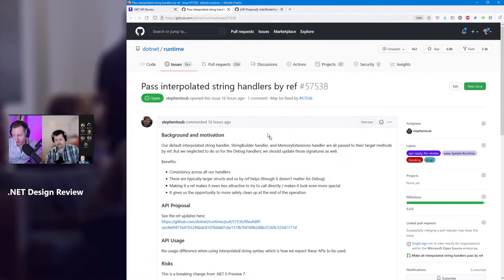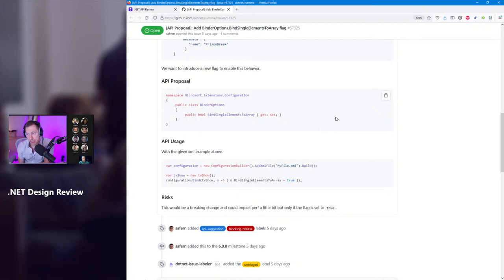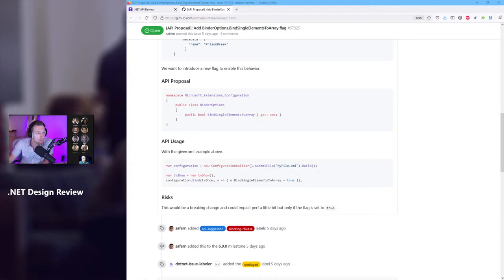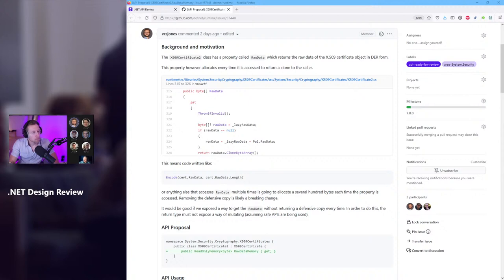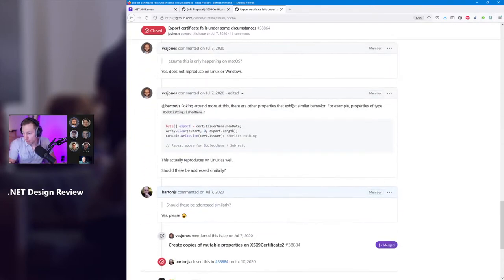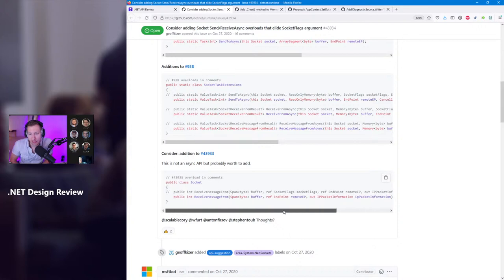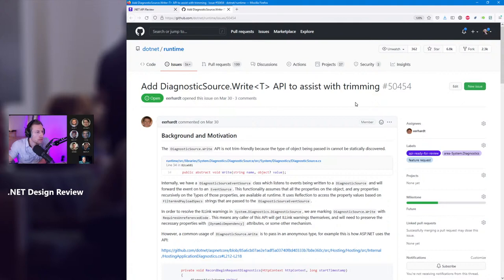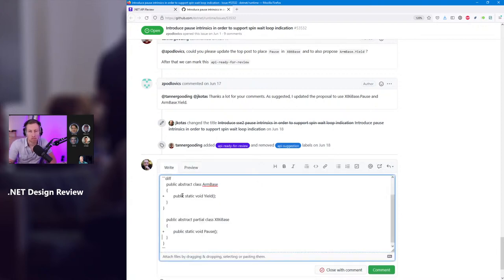GitHub Quick Reviews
Issues Discussed:
* dotnet/runtime 57538: Pass interpolated string handlers by ref
* dotnet/runtime 43934: Consider adding Socket Send/ReceiveAsync overloads that elide SocketFlags argument
* dotnet/runtime 50454: Add DiagnosticSource.Write API to assist with trimming
* dotnet/runtime 53532: Introduce pause intrinsics in order to support spin wait loop indication

  Chapters:
  0:00:00 Stream Start
  0:02:00 Jeremy tries introducing the stream in German
  0:03:06 Pass interpolated string handlers by ref
  0:08:16 Add BinderOptions.BindSingleElementsToArray flag
  0:46:09 Quaternion.Zero is missing
  0:50:04 X509Certificate2.RawDataMemory
  1:17:56 Consider adding Socket Send/ReceiveAsync overloads that elide SocketFlags argument
  1:28:23 Add .Clear() method to MemoryCache
  1:37:35 Proposal: AppContext.SetData
  1:42:03 Add DiagnosticSource.Write API to assist with trimming
  1:54:09 Make DependencyModel.Dependency readonly and implement IEquatable
  1:55:46 Introduce pause intrinsics in order to support spin wait loop indication